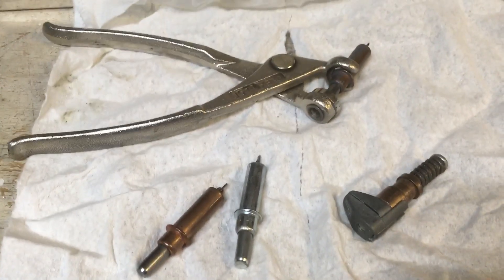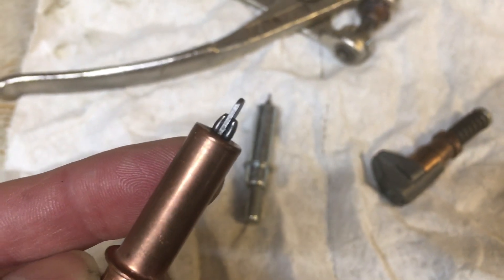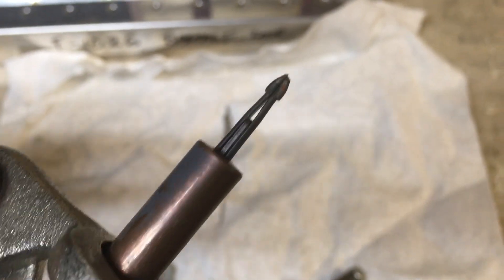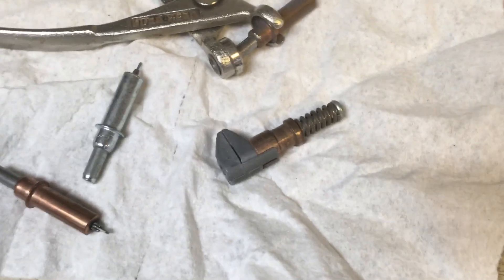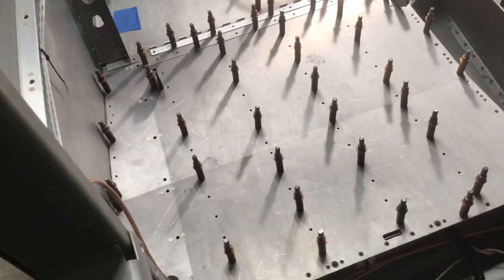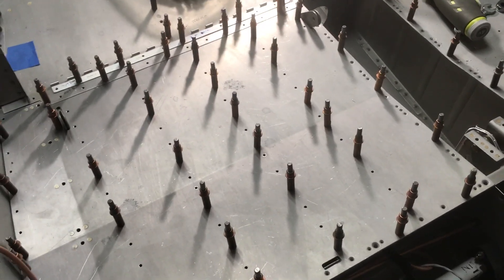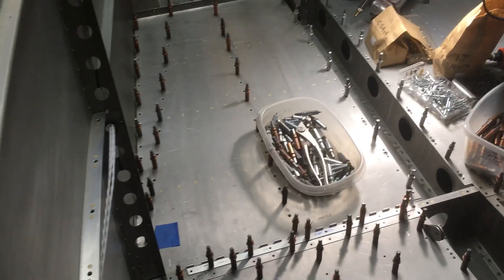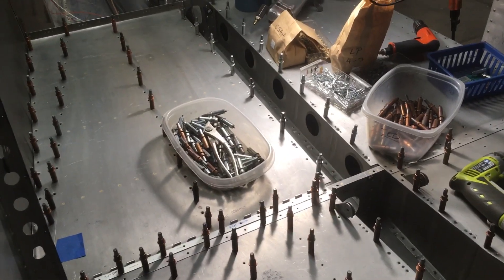RV10 Update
Cleco clamps and seat and baggage floors ready to rivet